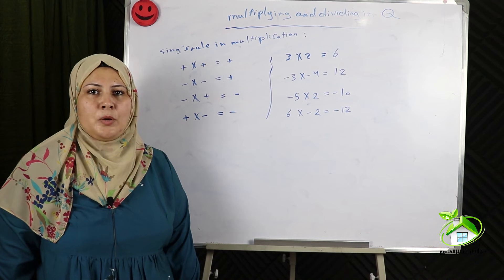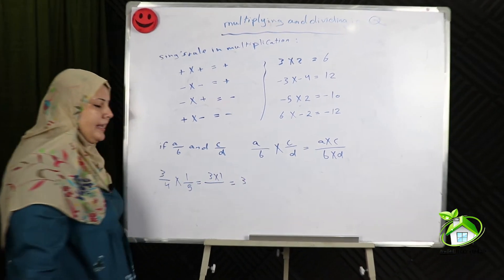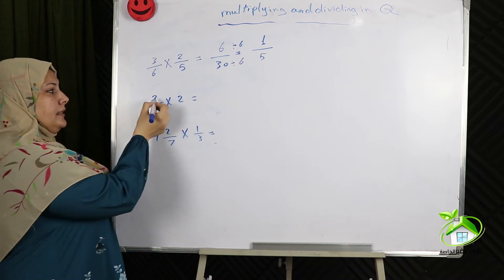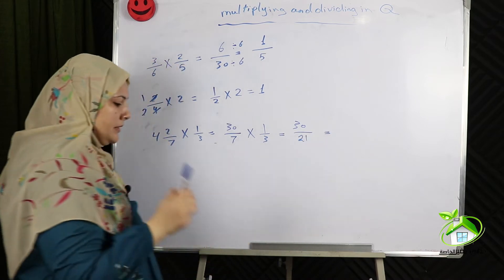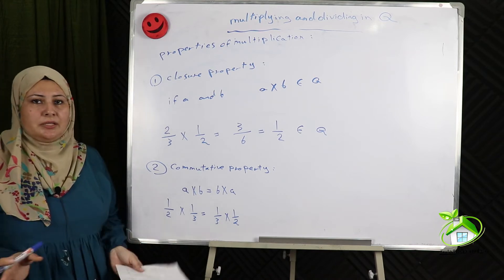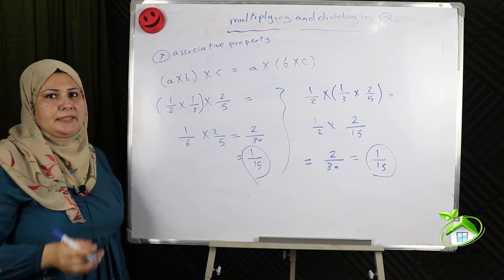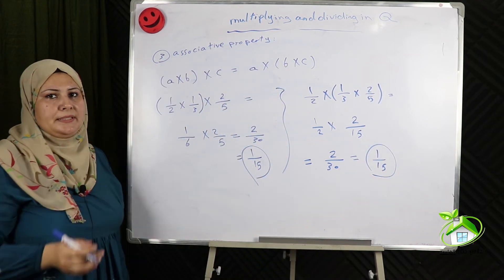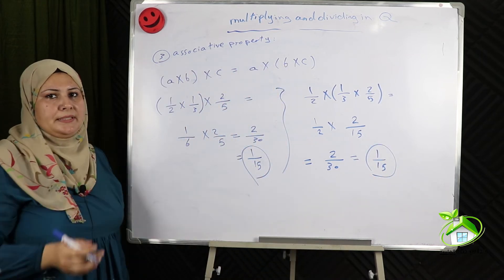multipling and dividing in Q